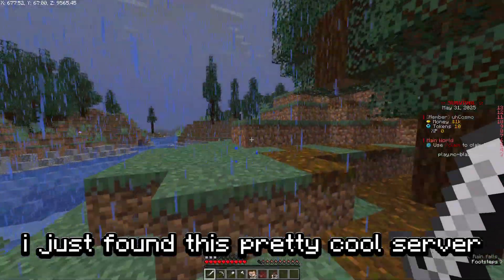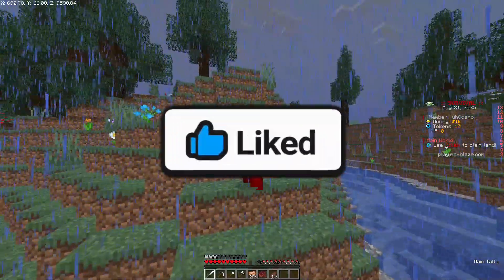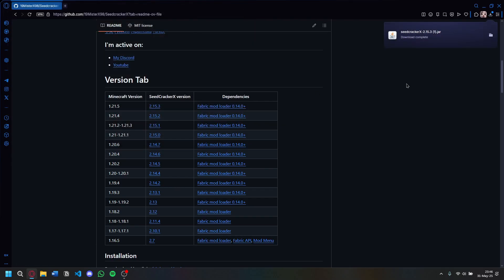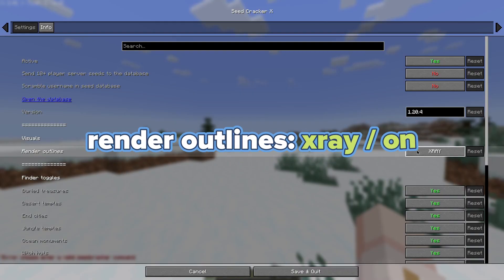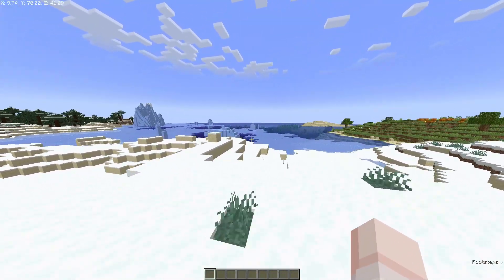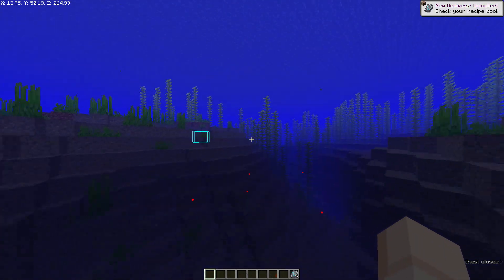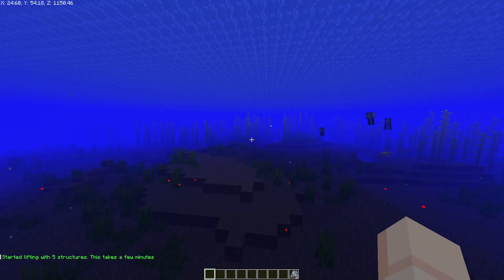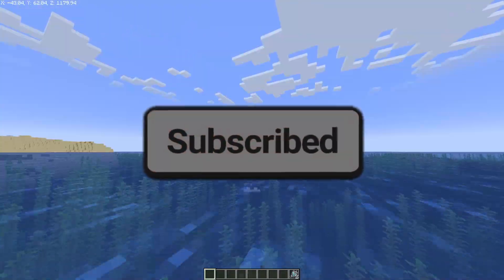How To EASILY Get THE WORLD SEED For Any World! (MULTIPLAYER Supported!)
Alt title: How to get any world seed

💎 In this video, I will show you how to get the world seed of any world, singleplayer or multiplayer using a mod called SeedCrackerX.

Original MOD by 19MisterX98. MOD IS JAVA ONLY.